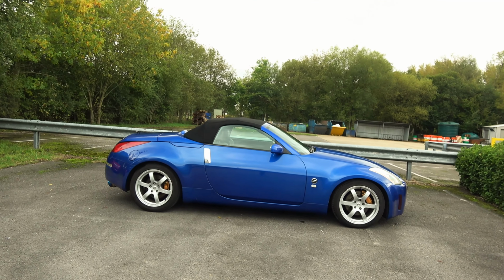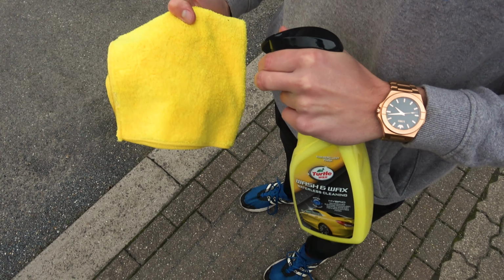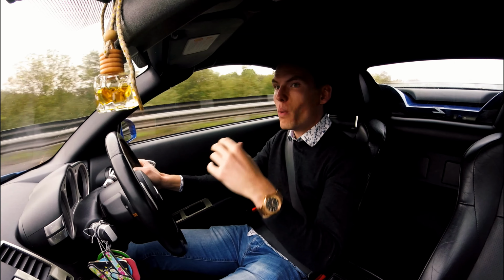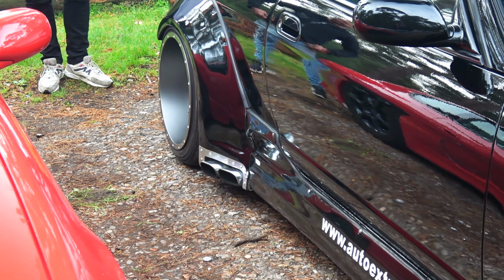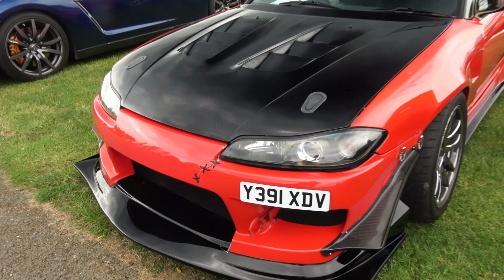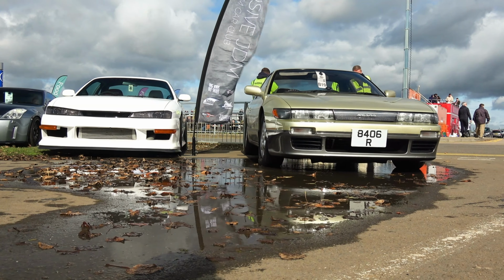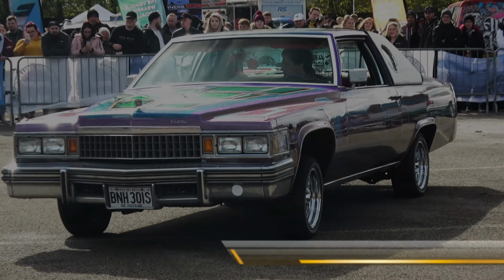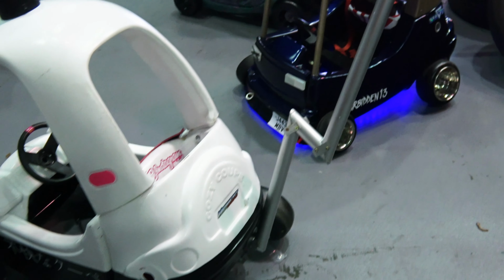Top Three Modified Meets | Auto-Meets Across the UK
Shine Squad member Adam C. invites you to join in on his journey through the unique and unpredictable UK car scene. In Auto-Meets Across the UK, Adam will travel from major car events to lesser-known meets and everything in between, checking out all sorts of automobiles including sports cars, supercars, classic cars and more.

Check out Adam C’s third auto exploration as he makes his way to three of the UK’s hottest modified car shows,  German vs. Japanese, Trax and Broke Boys at The Arena. Learn how Adam gets his car show-ready with his favorite Turtle Wax products, and get an inside look at the UK’s modified car scene. Let us know which meet has been your favorite so far below!

Follow along with Andrew for a real-time look at his latest auto-adventures and explorations: